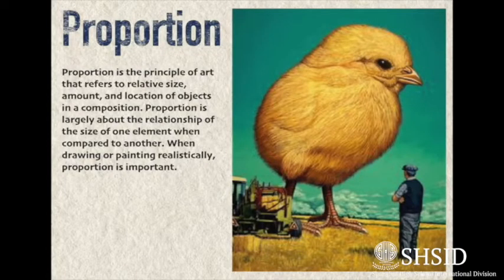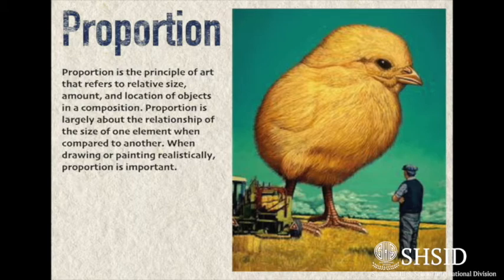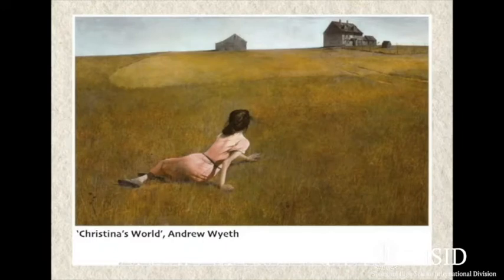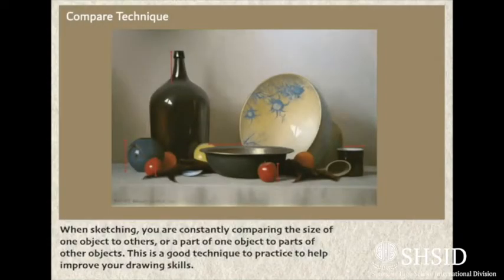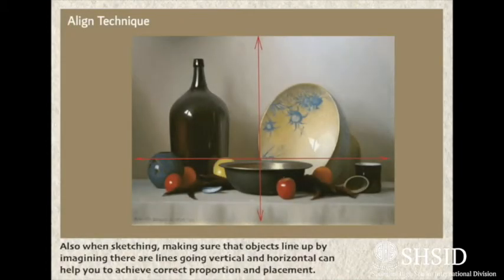Sketching Tutorial - Proportion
This video is a lesson on what Proportion is and how to use simple drawing techniques to achieve correct Proportion when sketching from observation.